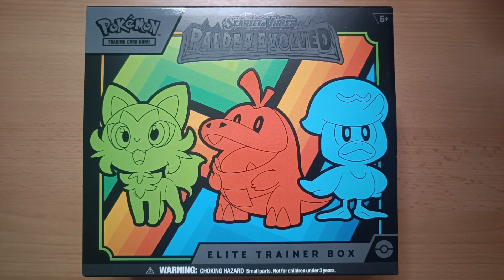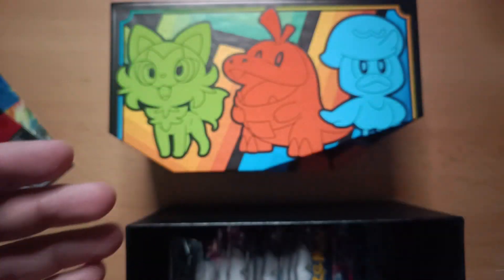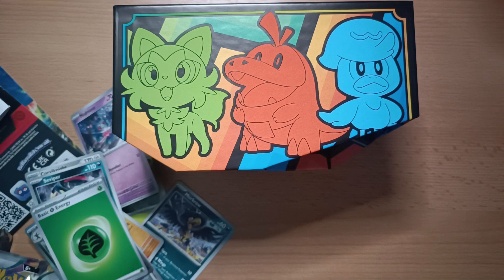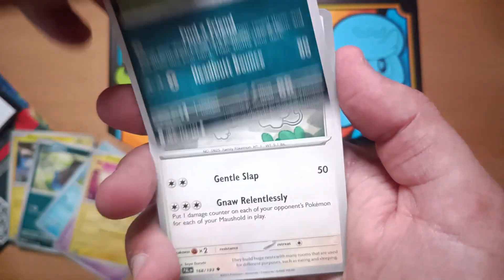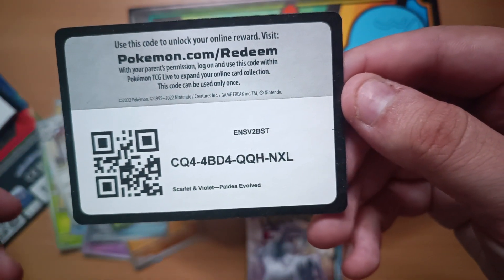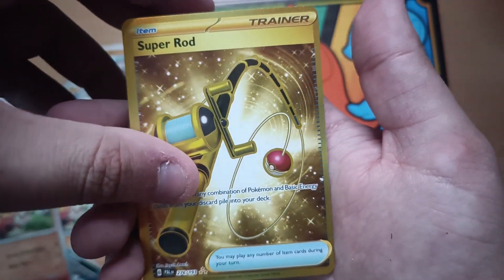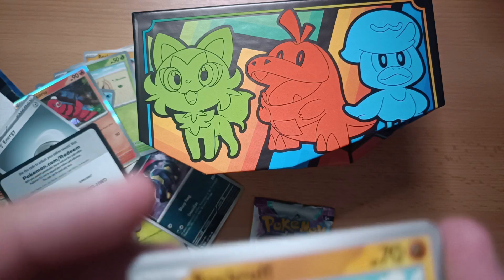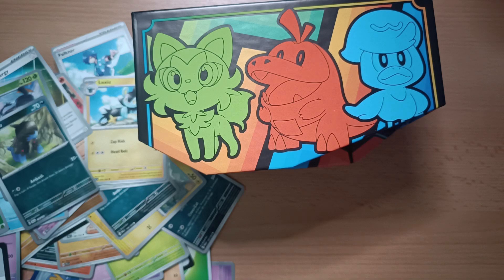Pokémon TCG - Paldea Evolved Elite Trainer Box Opening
Inside this Elite Trainer Box, you'll find 9 booster packs containing a variety of Pokémon cards. From powerful Pokémon EX to trainers and energy cards, each pack offers the opportunity to expand your collection and strengthen your deck.

The Elite Trainer Box also includes useful accessories such as card sleeves, damage counters, and a player's guide. These tools will enhance your gameplay experience and provide valuable resources for your battles.